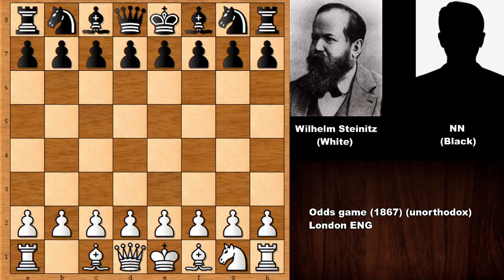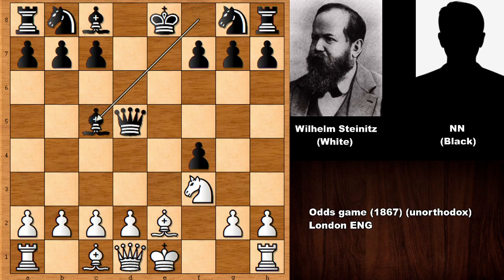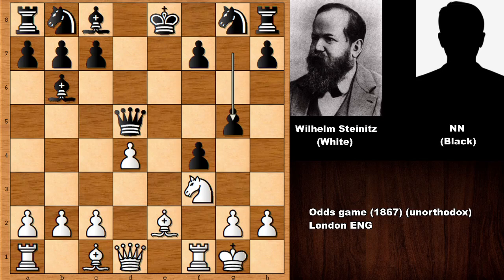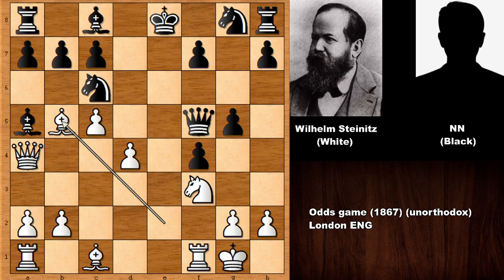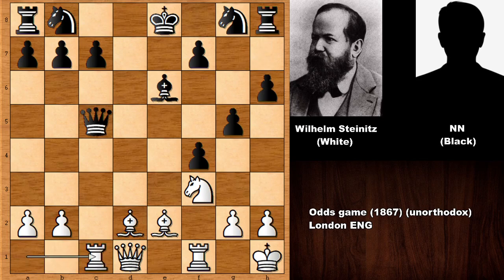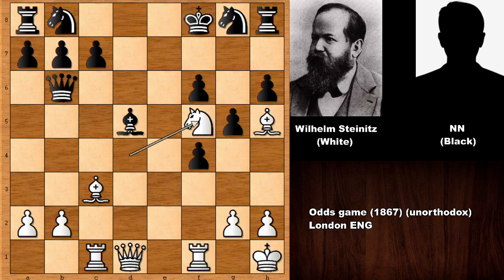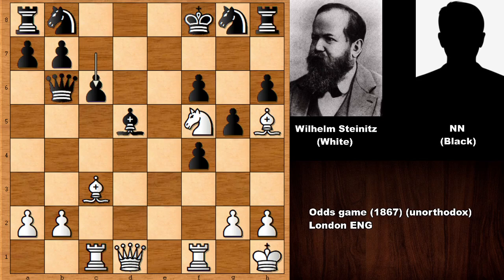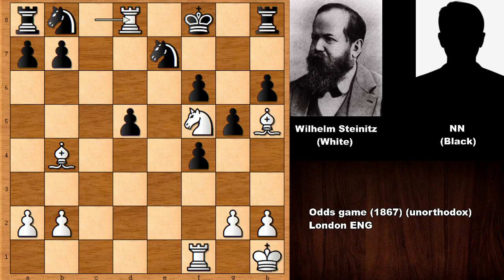An Amazing Game By Wilhelm Steinitz vs NN From 1867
NN (Black)

Odds game (1867) (unorthodox), London ENG